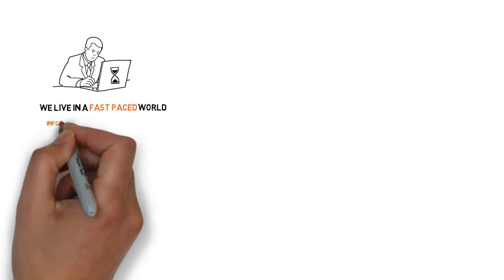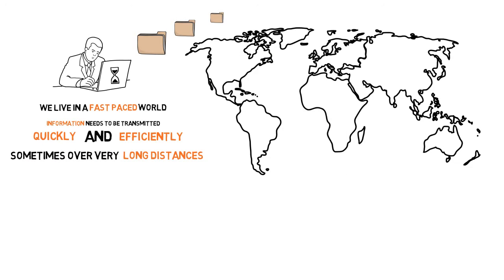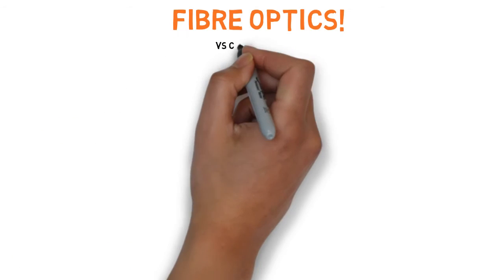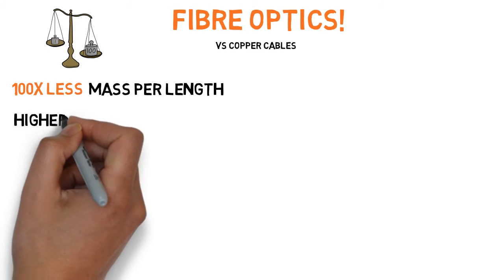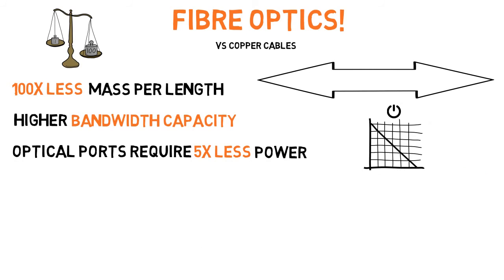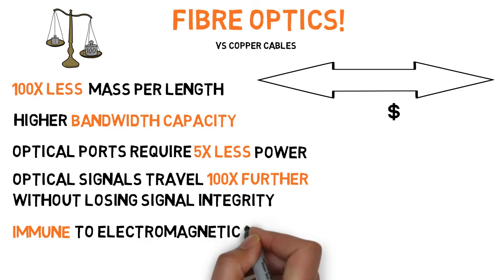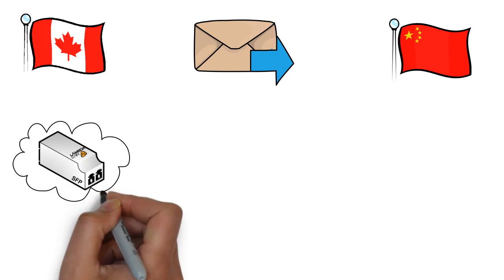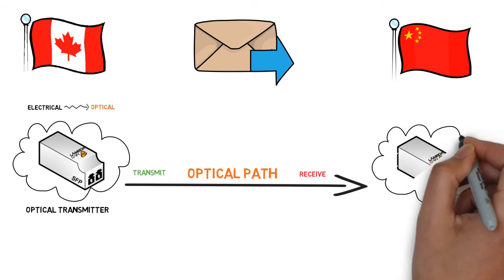Learning Centre Fundamentals: Chapter 1 Introduction to Fibre Optics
The first chapter of our Fundamentals series covers the basics of fibre optics. In this lesson, you will learn how large amounts of data get sent across the globe. You will also understand the reasons which make fibre cables a much better solution than copper cables.